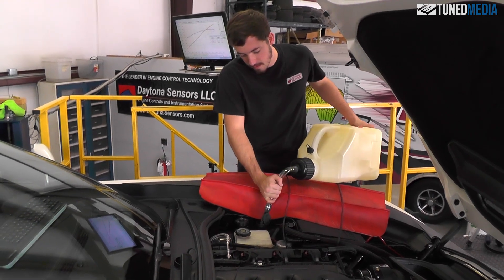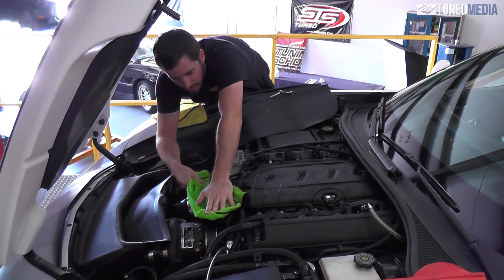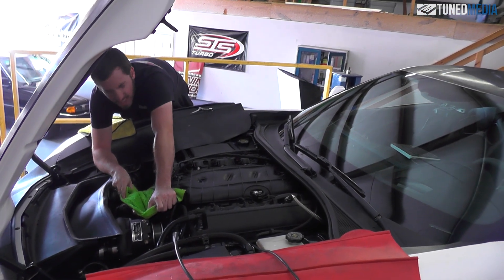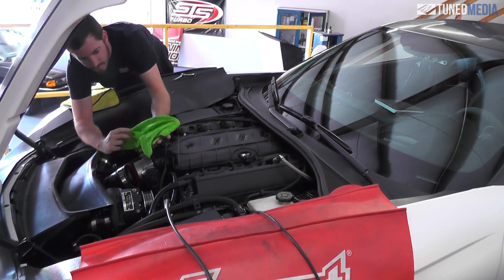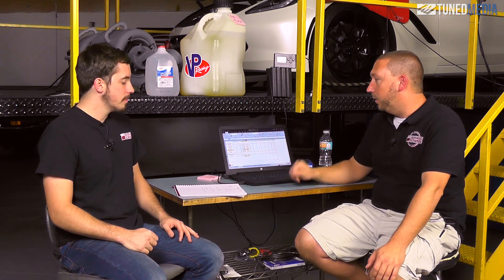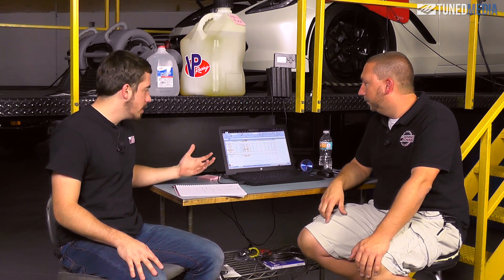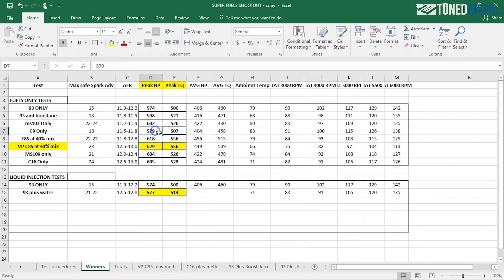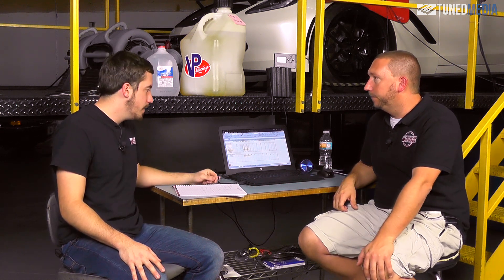Racing Fuels: Water Injection plus 93 Octane What kind of Power does that make?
Our Racing Fuel series continues with part 1 of Injection:

0:10 Water plus 93 Octane
0:30 Why are we testing this way?
1:00 What is the best thing to run?
1:30 Injection testing for this video series is only done using 93 Octane
1:44 Snow Meth kit on this C7
2:00 If you've ever attended any of our Live Seminars then you know we are not big fans of spraying things on the MAF
3:00 IAT sensor is built into the MAF on GEN V's
3:45 Nothing special just regular distilled water
4:00 Baseline 93 octane HP made.
4:25 A little misleading you'll need to look at the whole spectrum of the pull to see the gains
5:00 Keep in mind you will need have a Meth Injection kit to run any of these liquids
6:00 Drawbacks...
6:15 The right way to do it is...
6:30 Pros more power more timing
7:50 up next Snow's Boost Juice it's a mixture of water and Meth